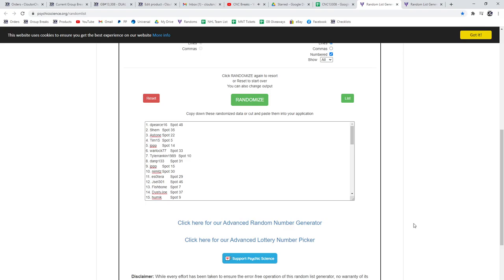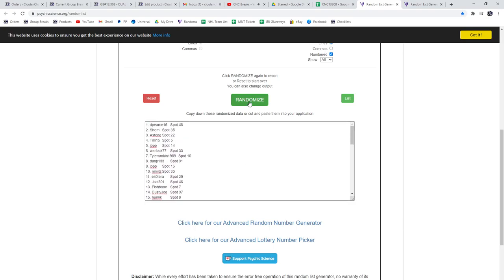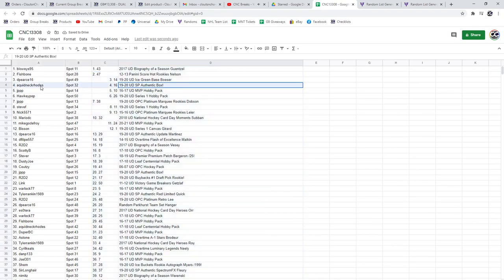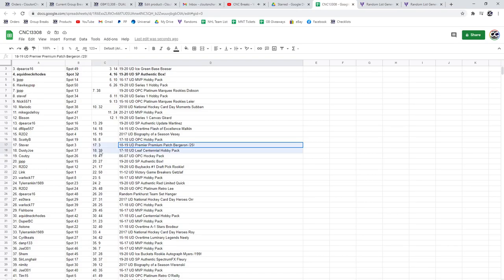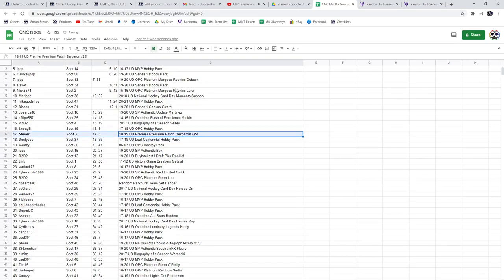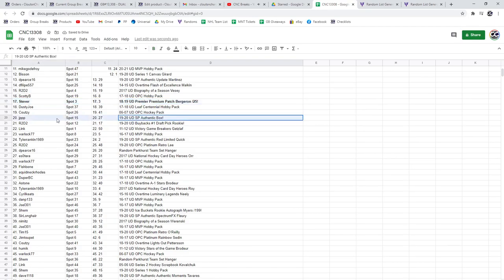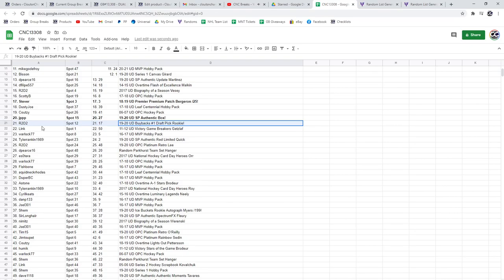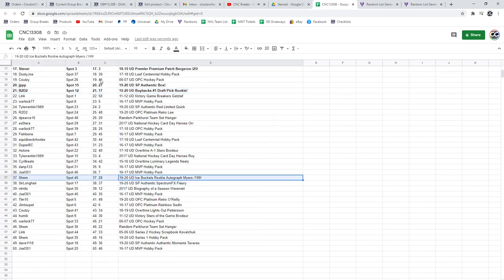C&C 19-20 UD SP Authentic Box Chancer Break - C&C GB #13,308